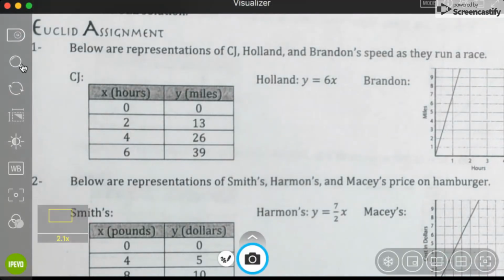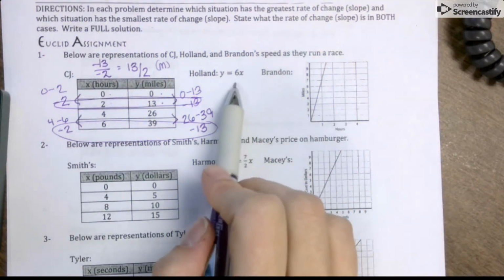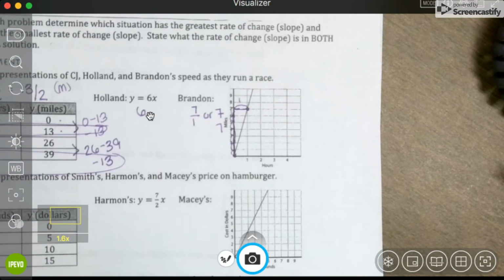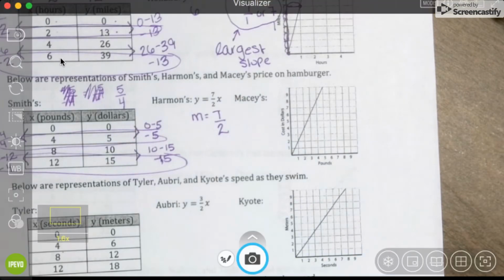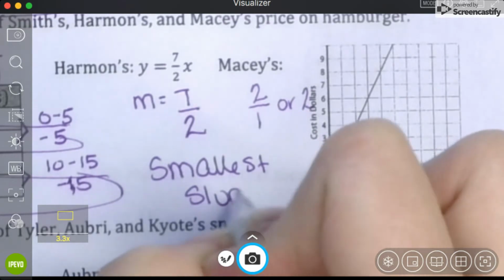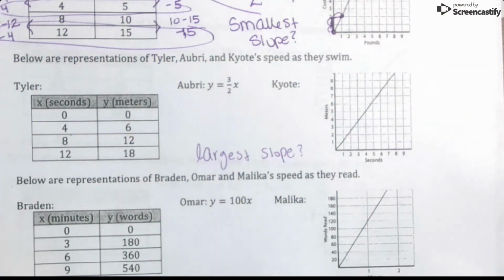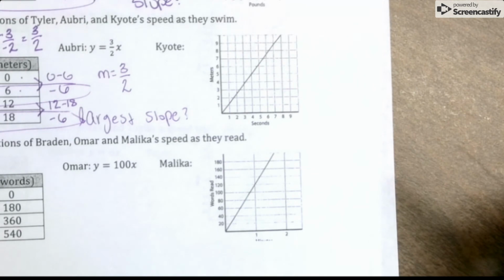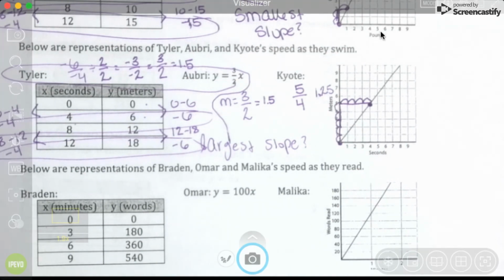Untitled: Nov 13, 2019 2:03 PM